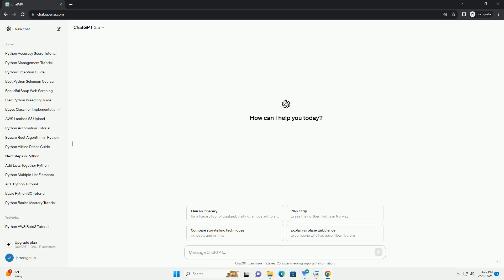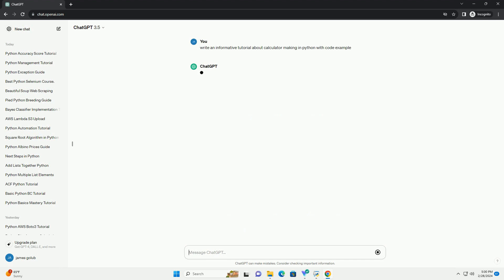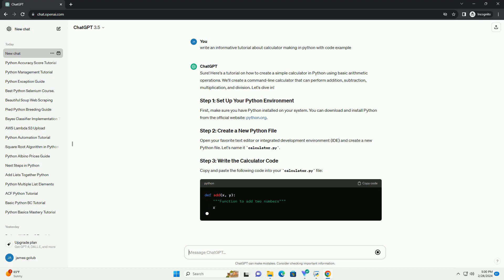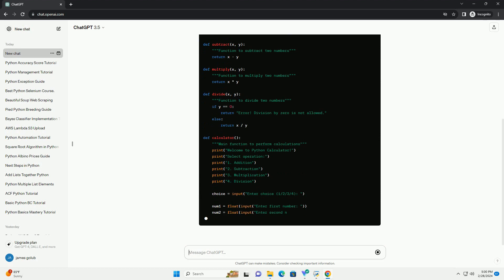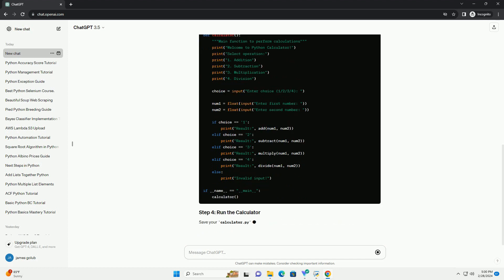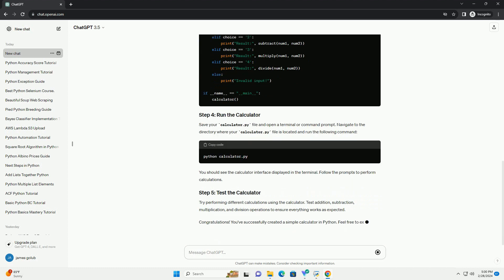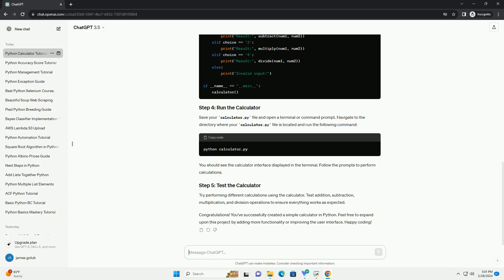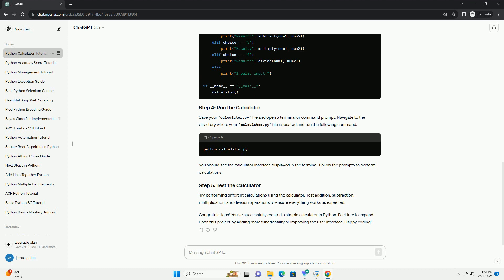calculator making in python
sure! here's a tutorial on how to create a simple calculator in python using basic arithmetic operations. we'll create a command-line calculator that can perform addition, subtraction, multiplication, and division. let's dive in!
open your favorite text editor or integrated development environment (ide) and create a new python file. let's name it calculator.py.
copy and paste the following code into your calculator.py file:
save your calculator.py file and open a terminal or command prompt. navigate to the directory where your calculator.py file is located and run the following command:
you should see the calculator interface displayed in the terminal. follow the prompts to perform calculations.
try performing different calculations using the calculator. test addition, subtraction, multiplication, and division operations to ensure everything works as expected.
congratulations! you've successfully created a simple calculator in python. feel free to expand upon this project by adding more functionality or improving the user interface. happy coding!

python calculator games
python calculator github
python calculator app
python calculator
python calculator web app
python calculator class
python calculator paraview
python calculator online
python calculator library
python calculator code
python making an array
python making functions
python making a gui
python making a table
python making a module
python making a list
python making a class
python making a copy of a list